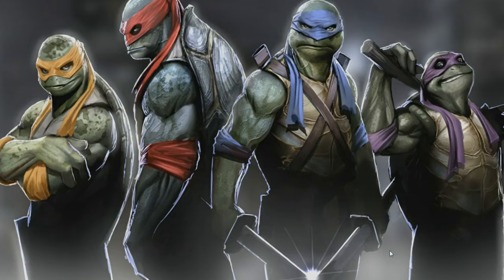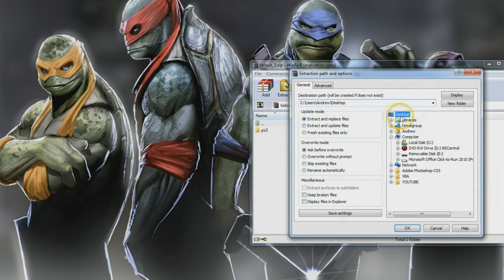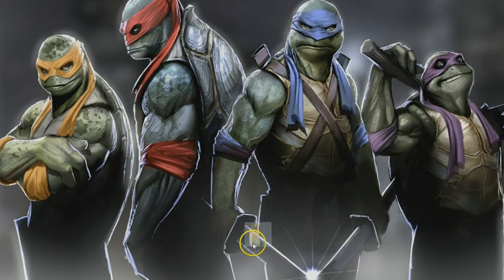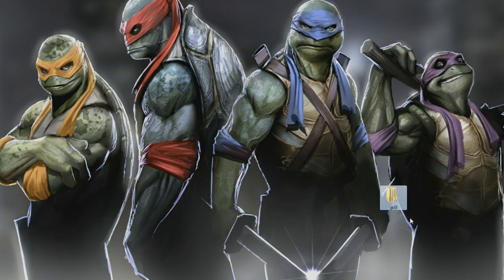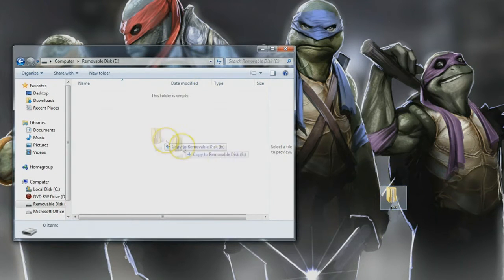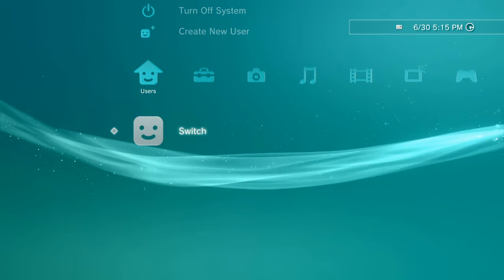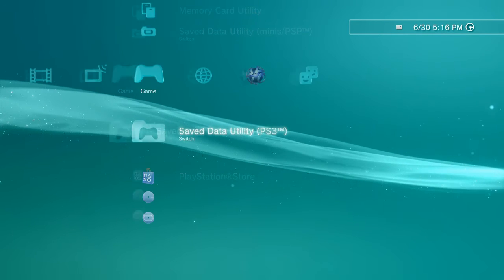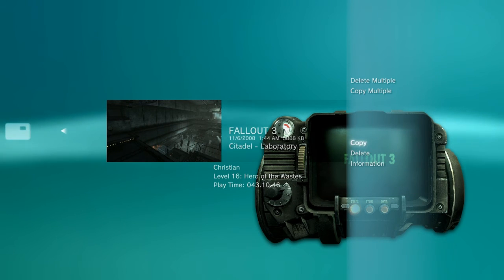NEW! Tutorial: How To Transfer Game Saves: PC to Console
Remake of a video I did a while back, explain how to transfer game saves from PC to a console.